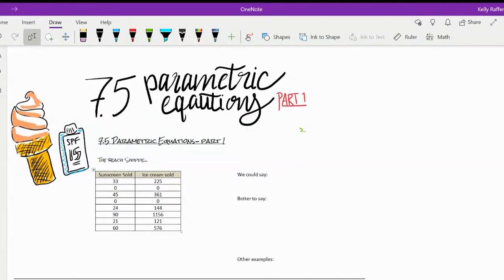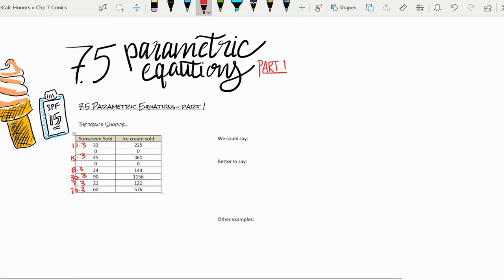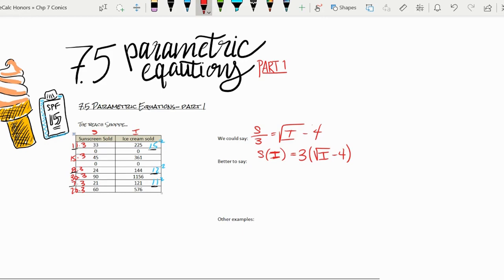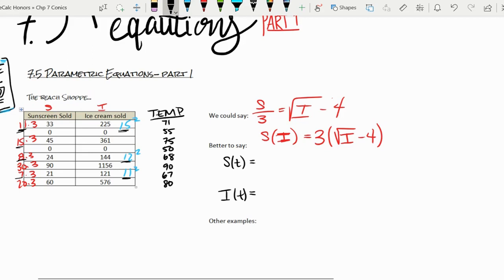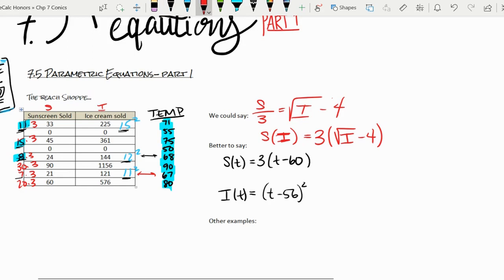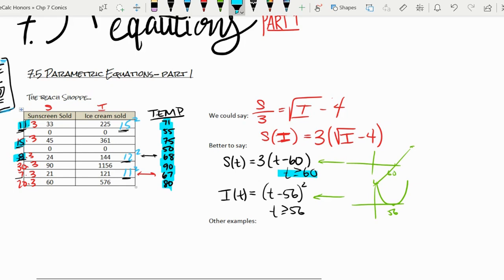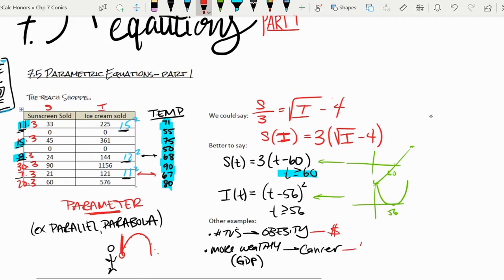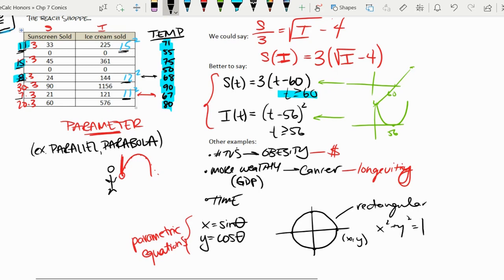7.5 Intro to Parametric Equations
Have to give some credit to Eddie Woo (has lots of great math youtube videos and TedTalks - check him out!) for most of the ideas in this video!

An intro on what parametric equations are!